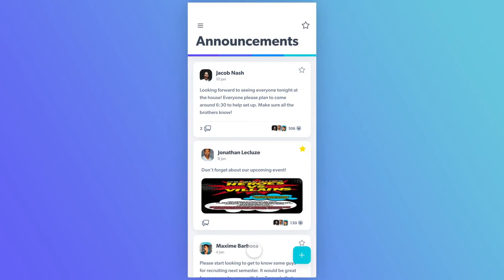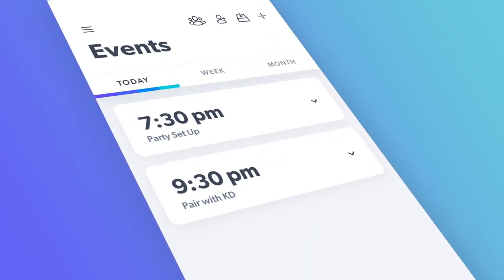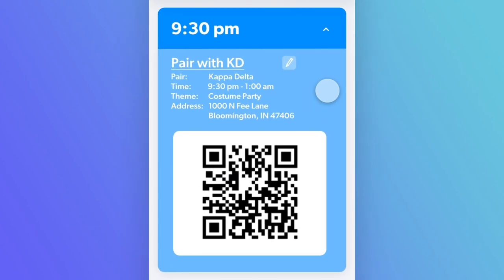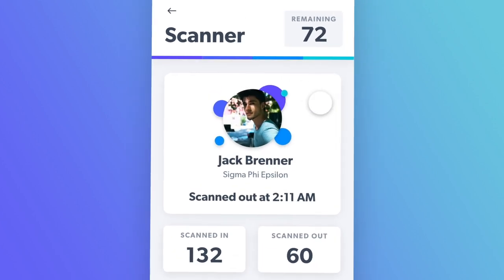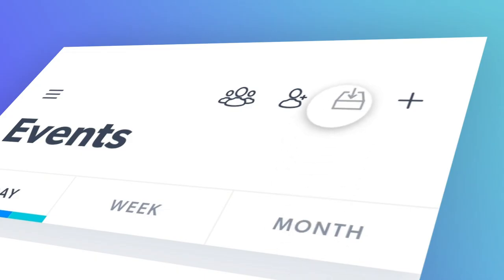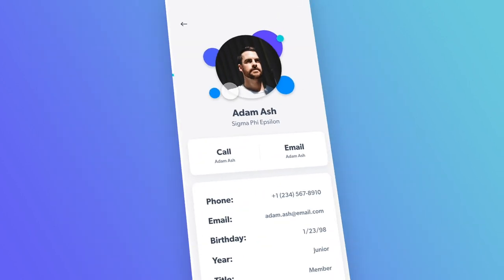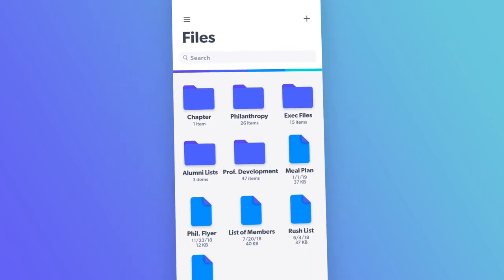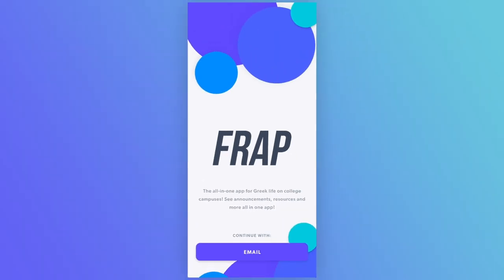Frap Overview Video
You shouldn’t have to stress about management. Frap handles the executive responsibilities so you don't have to. Focus on connecting your house and easily pairing with others.